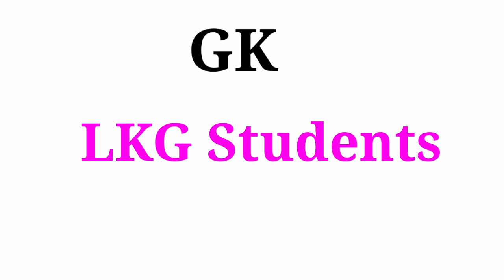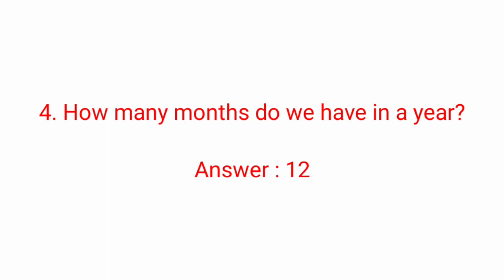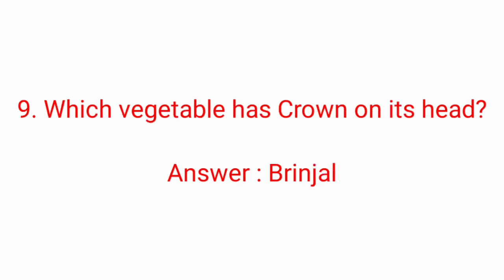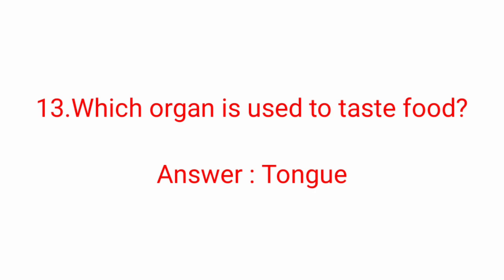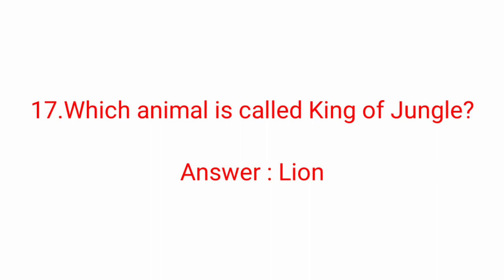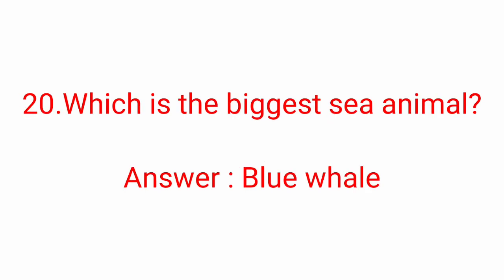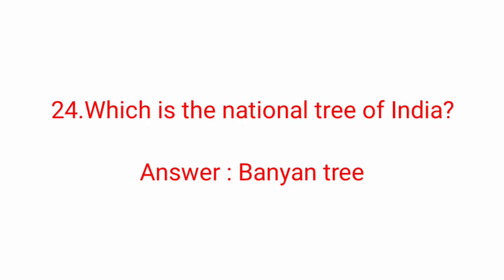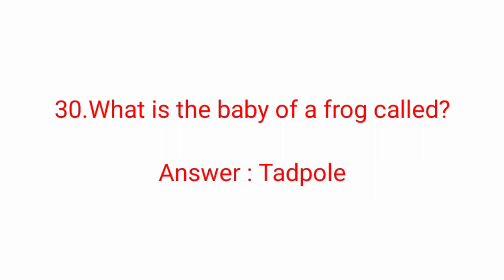GK Question Answer for kids | 30 Easy General Knowledge Questions for Kids | LKG Class GK Questions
kids quiz questions and answersHello Kids,Basic General Knowledge and Syllabus questions and answer for kids, LKG Kids, Students and small children .These GK Questions and Answers improve kids basic knowledge.
These Questions and Answers covers almost whole syllabus of LKG Class. These are some important Questions for GK and Syllabus quiz for kids and students . Asking these question we can test the knowledge of kids.40 easy general knowledge questions and answers,
gk questions for class 1 to 8 with answers,
gkquestionanswer kidsgeneralknowledgeHello Kids,Basic General Knowledge and Syllabus questions and answer for kids, LKG Kids, Students and small children .These GK Questions and Answers improve kids basic knowledge. These Questions and Answers covers almost whole syllabus of LKG Class. These are some important Questions for GK and Syllabus quiz for kids and students . Asking these question we can test the knowledge of kids.40 easy general knowledge questions and answers, gk questions for class 1 to 8 with answers, common general knowledge questions and answers, easy gk questions, general knowledge questions for 5 year olds, nursery general knowledge questions answers, gk questions 2019, general knowledge quiz for kids under 10 gkquestionanswer kidsgeneralknowledgegk 2022,gk,gk quiz,gk questions,2022 gk,gk in hindi,gk quiz for kids,gk question,gk 2022 hindi,gk for kids,gk questions and answers 2022,gk hindi 2022,best gk,kids gk,lucent gk,gk 2022 ke,assam gk 2022,gk sawal jawab,general knowledge 2022,2022 ke current affairs,gk 2022 in hindi,gk class 2022,gk question for kids 2022,january 2022 current affairs,assam police gk 2022,assam history gk 2022,gk question 2022,gk quiz cbse 2022